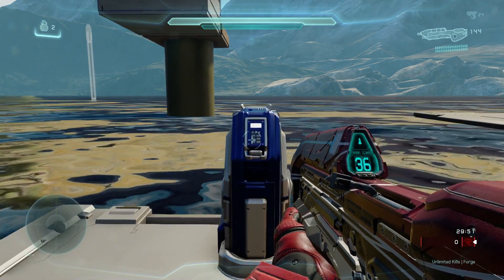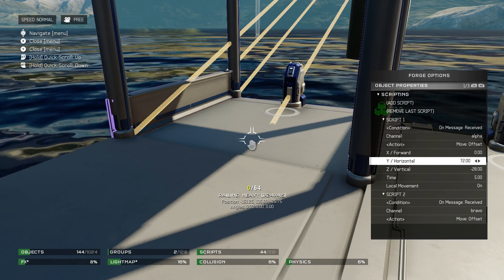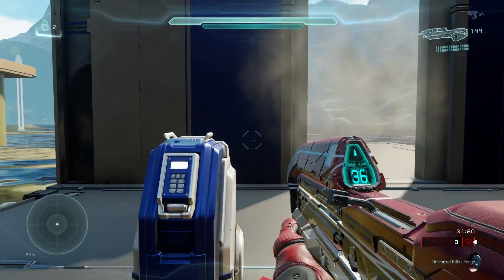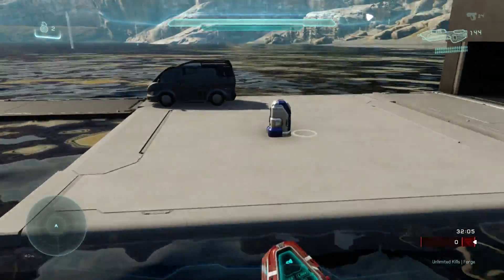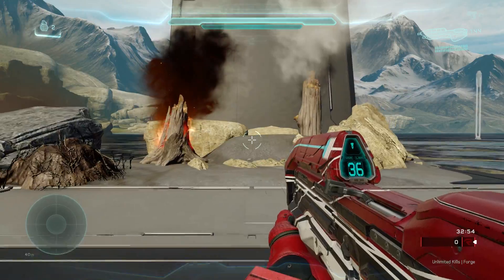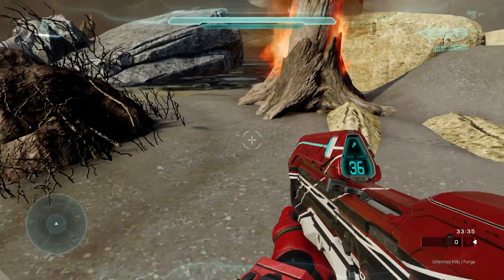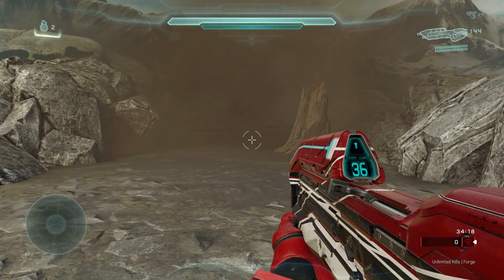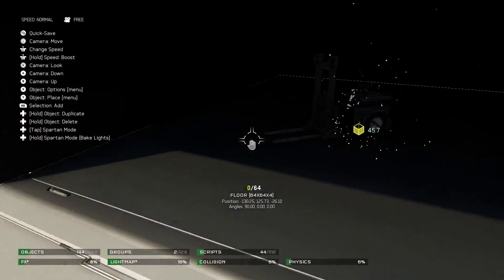Halo 5 Forge Tutorial - Scripting and FX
Want to start scripting and adding FX to your map? Start with this video!